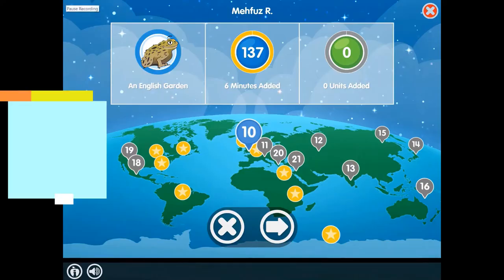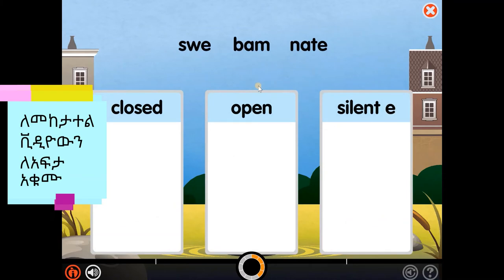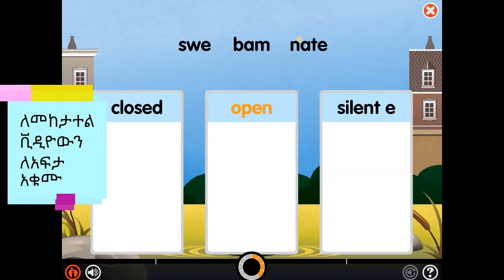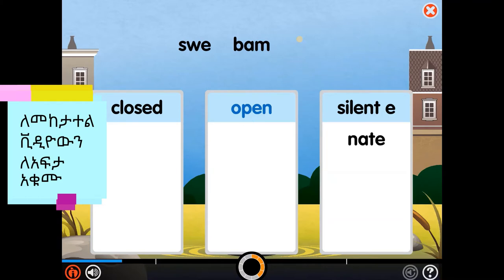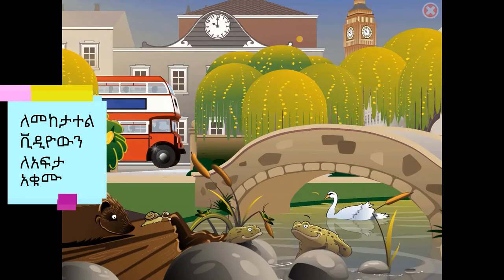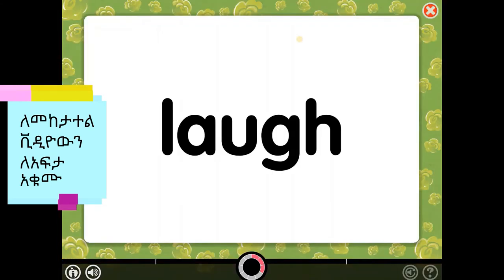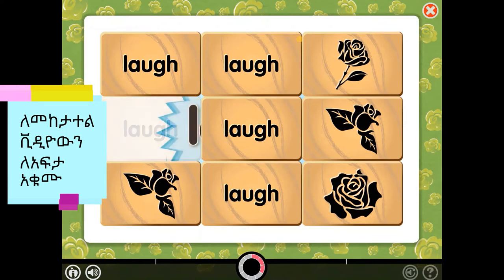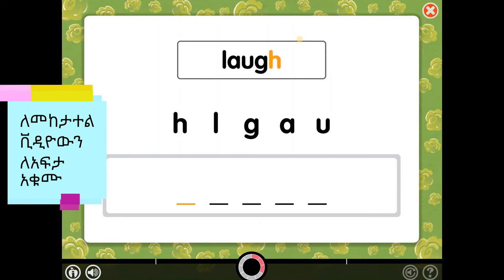Lexia Core 5 level 10 Multi Syllable Word part 4 by Mehfuz Reshid | Lexia core 5 tips Lexia reading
Lexia Core 5 is a learning platform providing differentiated literacy instruction for students of all abilities in grades pre-K–5.
Lexia Core 5 - Level 10 Sight words!! Today Mehfuz is going to show how it is like to be on Lexia Core 5 reading!